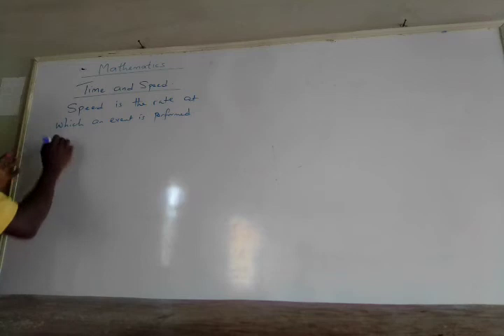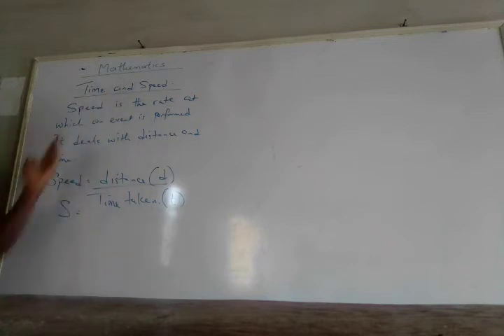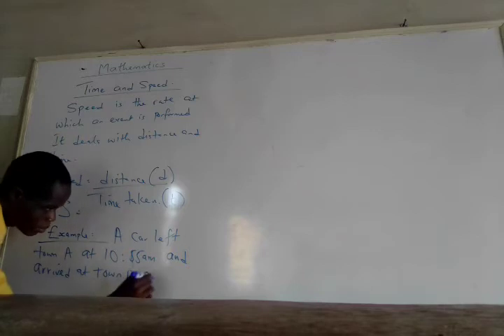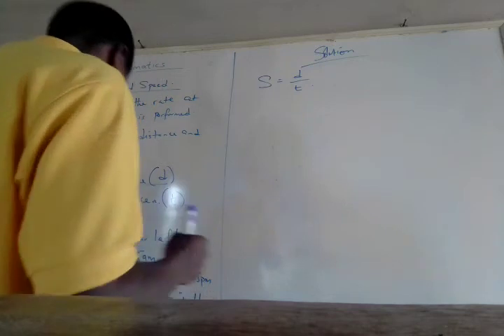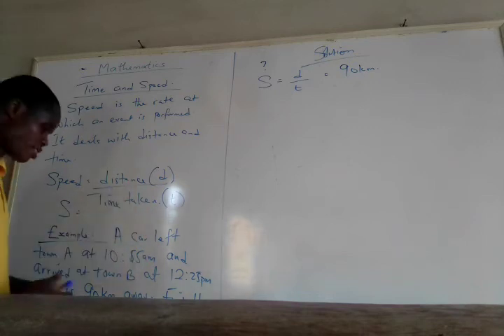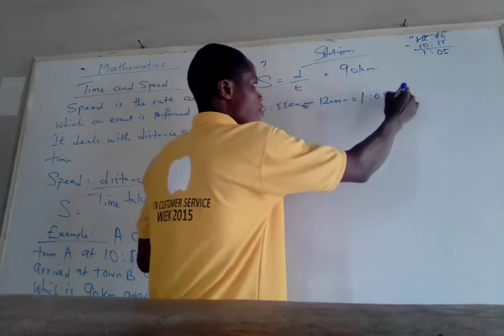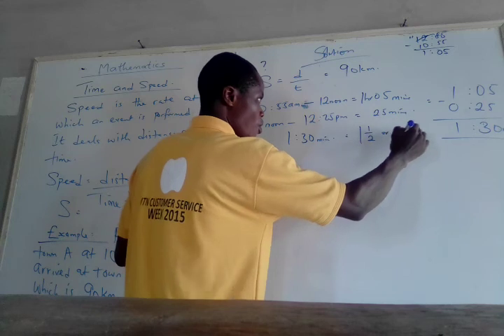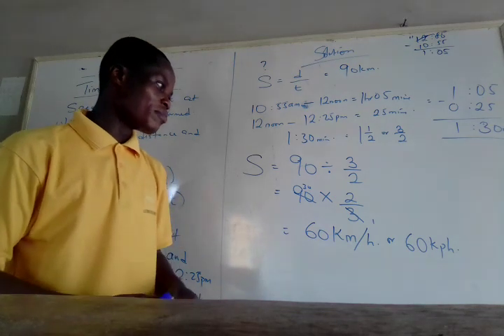TIME AND SPEED CONTINUED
More worked examples on time and speed.